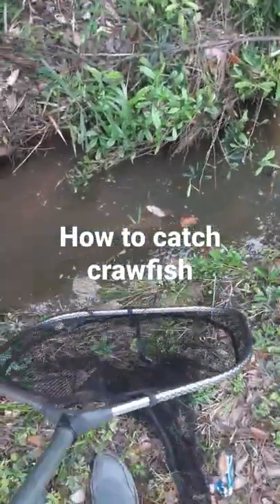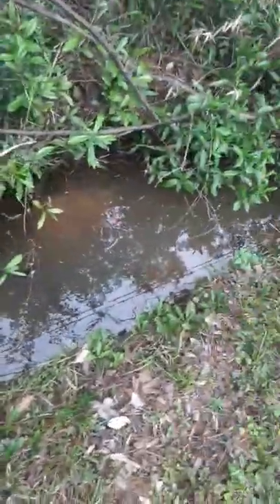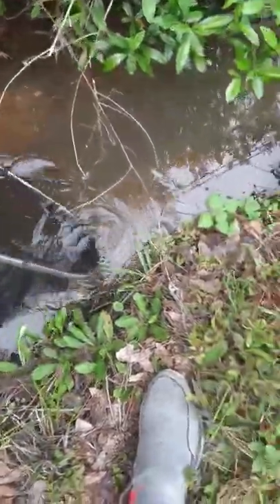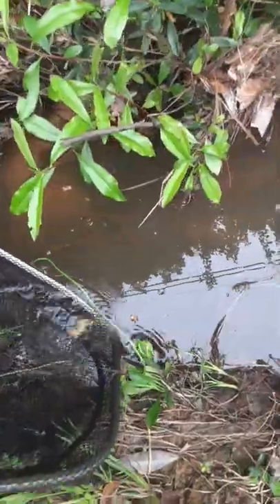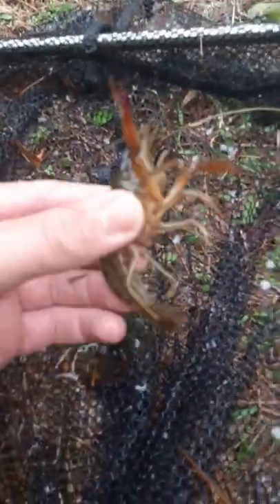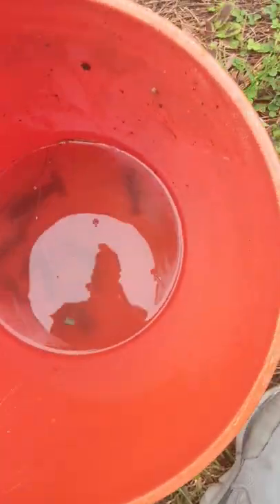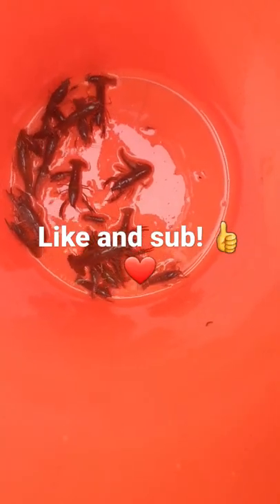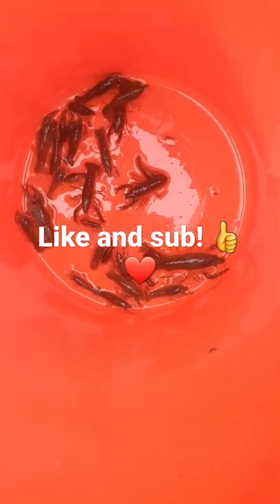How to catch a crawfish!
How to catch a crawfish using a net!

Step 1: Grab yourself a net (A net with small holes works great!)

Step 2: Find a creek, ditch, or river

Step 3: Look for crawfish and scoop them up!

Extra: Crawfish love rocks, small pebbles, grass, and weeds!

Like and Sub for more! 35 likes and I'll do a part 6! Comment what I should try and catch next! ❤👍🔥

Socials:
Follow me on Roblox @ YT_TheBeast1